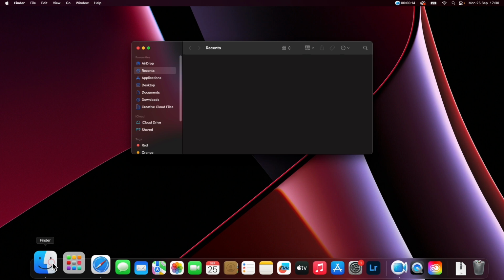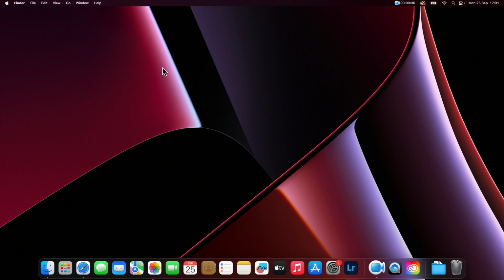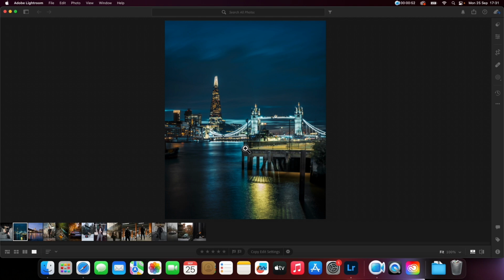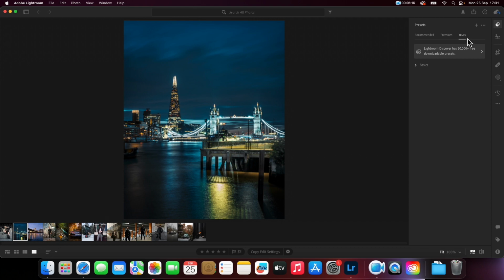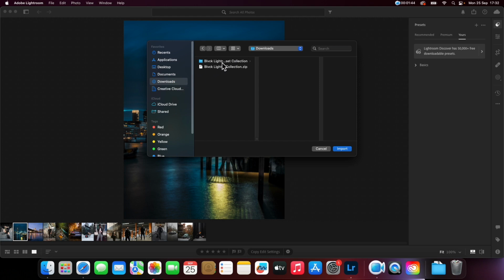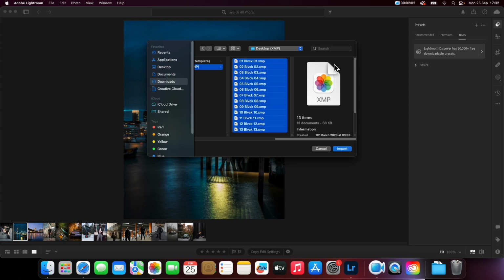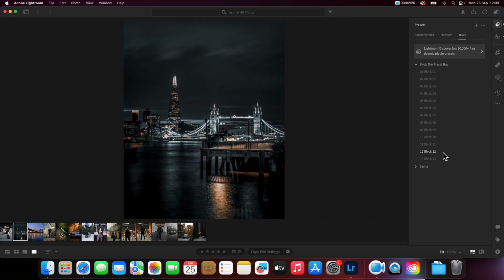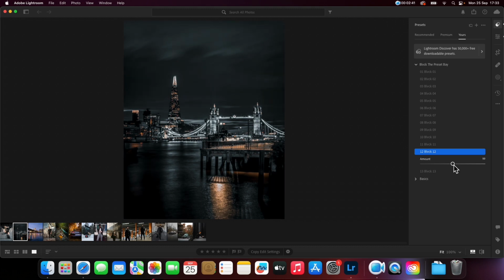Installing Lightroom Presets in Lightroom CC 2023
Step by step installation guide on how to install Lightroom Presets in Lightroom Desktop CC